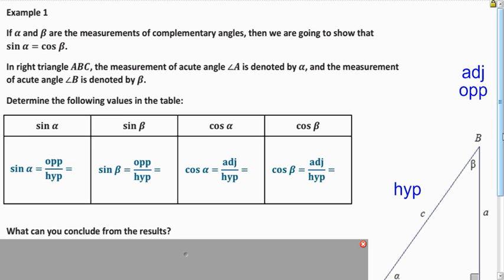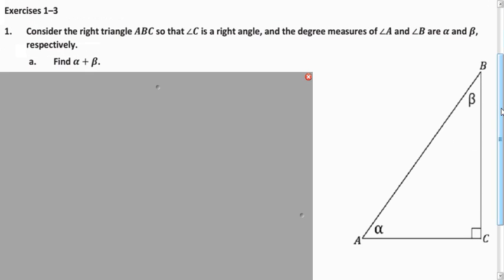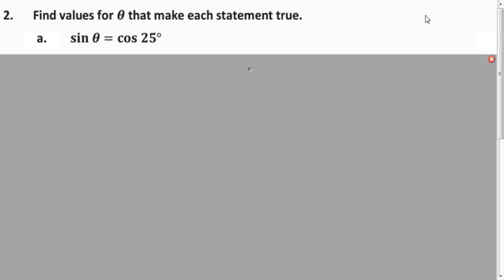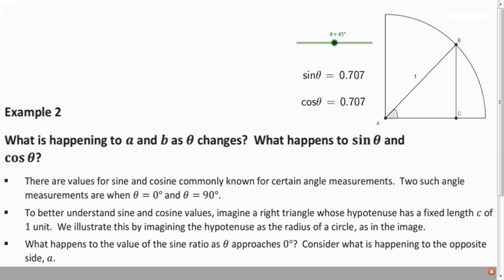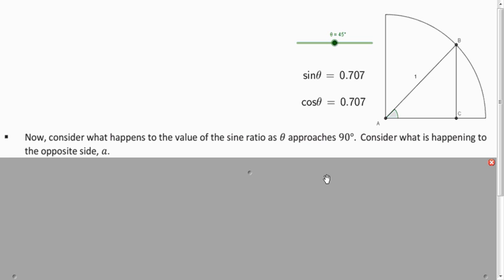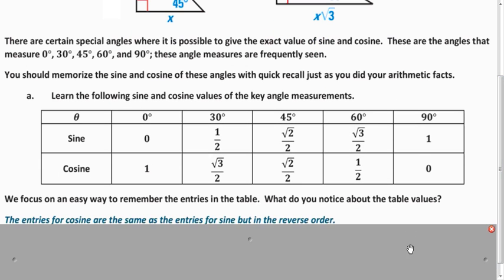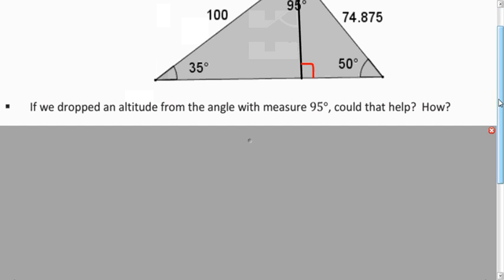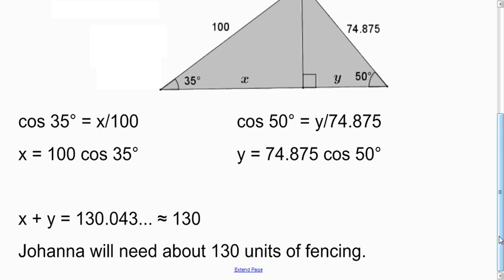7.8.1 - Sine And Cosine Of Complements